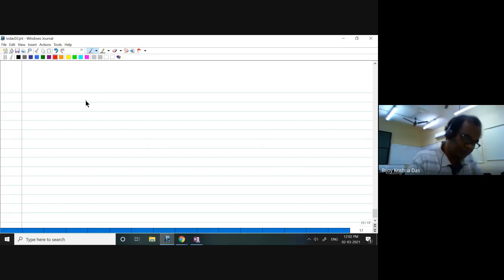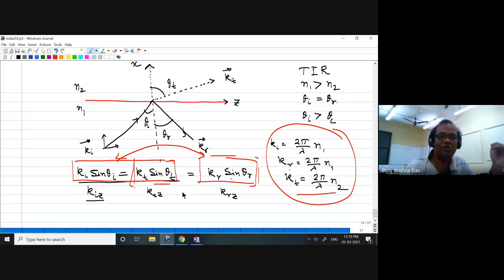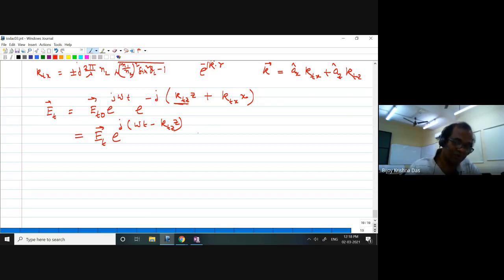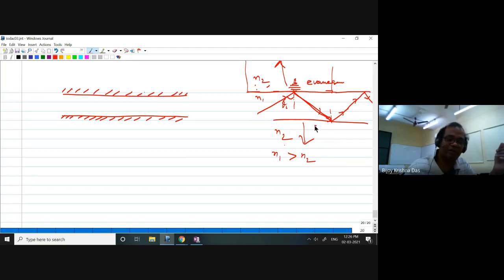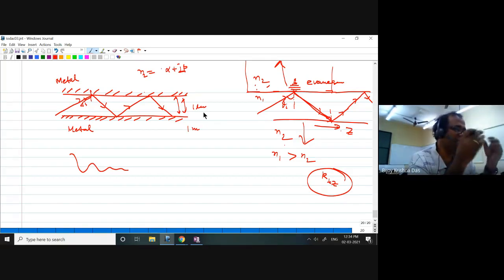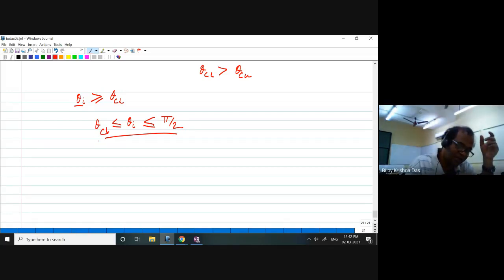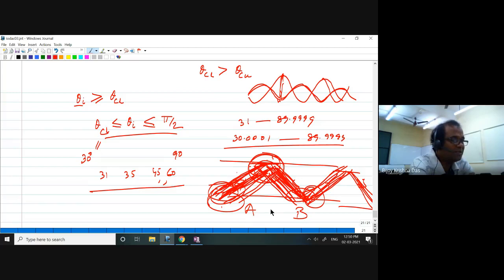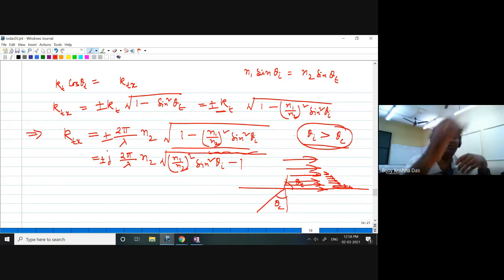EE6500 IODAC 2021 10 2021 03 01 at 22 31 GMT 8